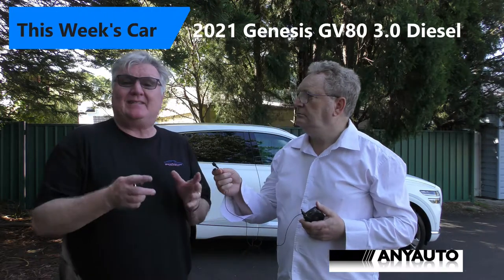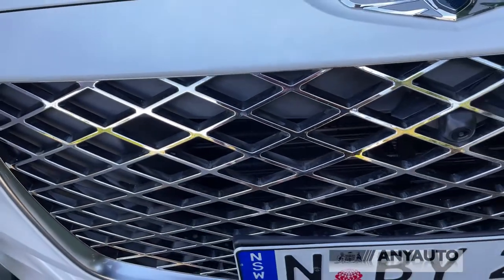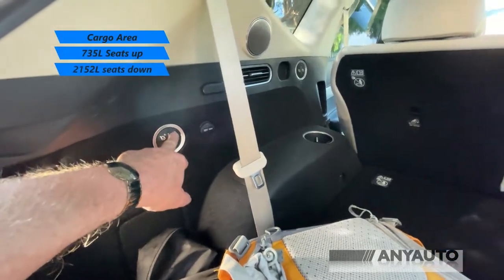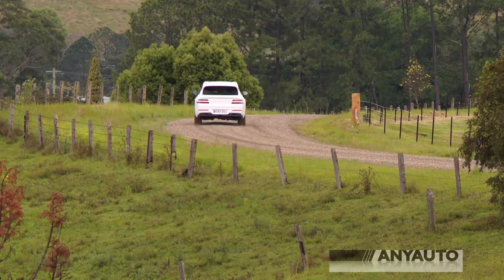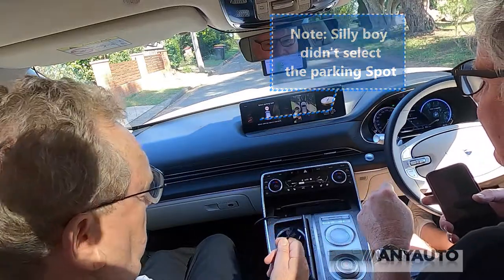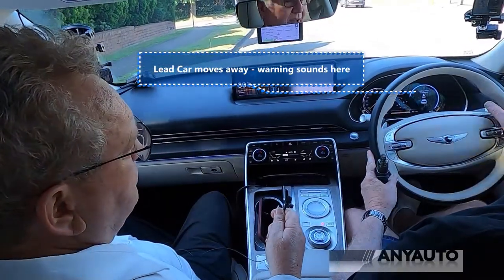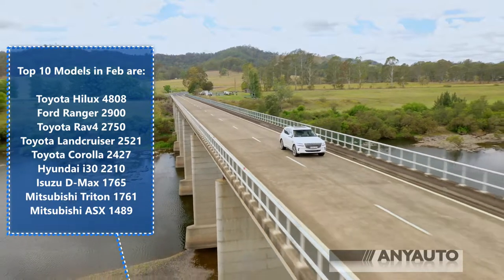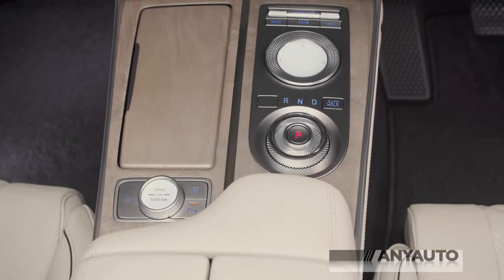GV80 3.0 DIESEL and Driverless parking demo Review AnyAuto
The looks prompted favourable comments whether parked, or rolling slowly through car parks.
The bodywork is exquisite.
It is imposing, yes, but beautiful with it. A shield grille is flanked by double lights. The rear has another bank of LEDs, that gives those following a bit, of Hollywood glamour.
There are 3 engines and 2 drivetrains. Either rear wheel drive or AWD options are teamed with a 2.0L 4-cyldinder, and 3.5L V6 in turbo petrol, or a 3.0L turbo diesel straight 6.
In the 3-part series, our videos take each of these on the road.
There are 5 and 7 seat models. For a laugh, David and I tried our hand at getting into the much-touted 3rd row of the 7 seater.
It was an absolute shambles. At best, the 3rd row is for kids, or for those who don’t have legs. With 5 up, GV80 is a delight. It drips with luxury, and I mean proper luxury, not overdone American nonsense. The Koreans are coming up fast on the Brits with things made of nice stuff, in places where they should, that will outlast time.
Quilted leather and open pore wood, like the big sedan. It feels properly posh.
Cabin technology includes seat massaging, with heating and cooling. Everything is perfectly laid out with buttons clearly labelled. The centre stack includes a touch screen, but unlike the sedan, the $10,000 Luxury pack doesn’t include rear seat screens.
There is plenty of space to really sprawl, and long drives would be a pleasure regardless of which of the 1st or 2nd row seats you choose.
Climate control is serene, with the temperature exactly right without sundry blasts of Arctic wind at 300kph.
The colours are absolutely banging. Matte Green and Matte White look evil, but you can be boring and safe with metallic if you must.